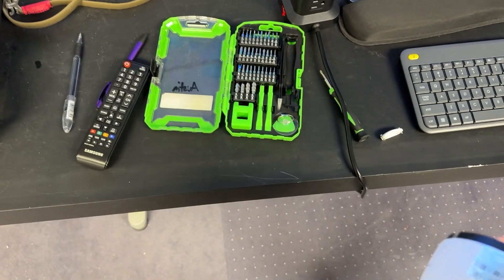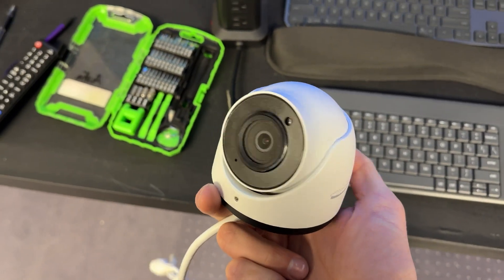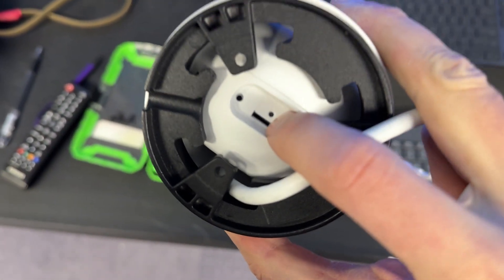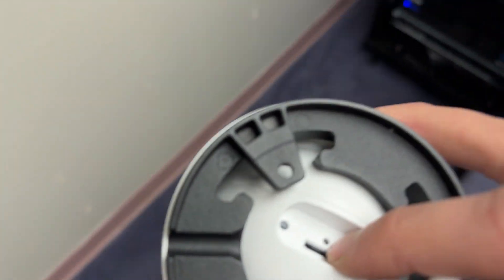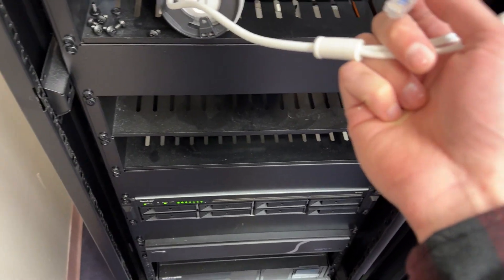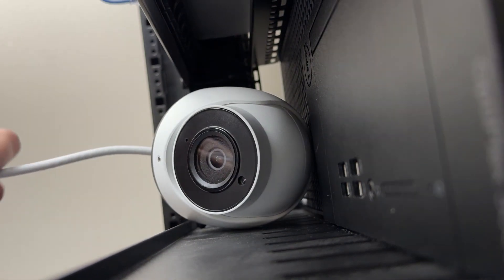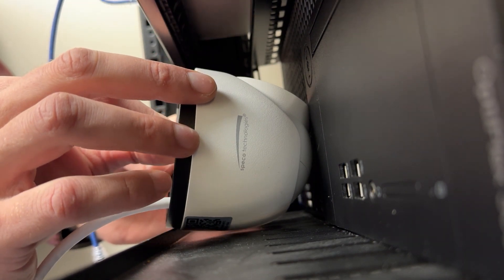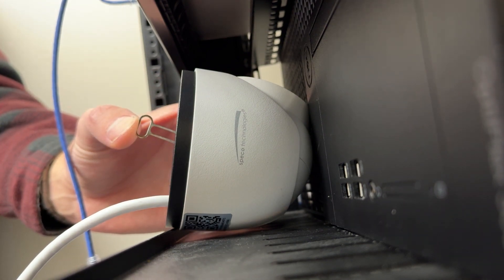Speco POE Security Camera Factory Reset - Lost password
Reset procedure for Speco POE securuty cameras. Reset button is located next to SD card slot, hold button down and plug camera into POE source, continue to hold for 10-30 seconds and then factory reset procedure is complete. Default username and password are: admin pw: 1234

speco o46d O4T7